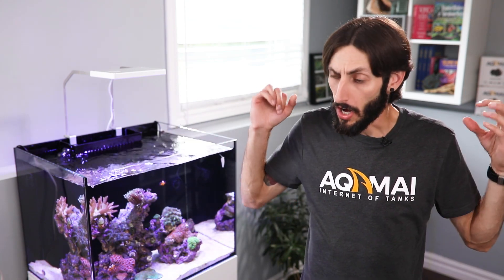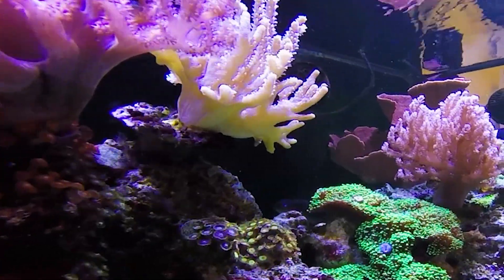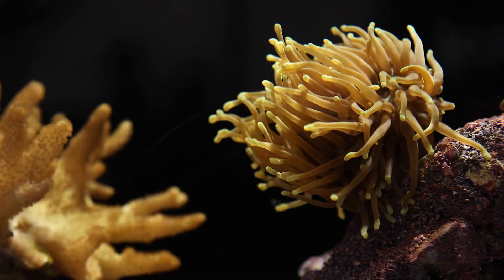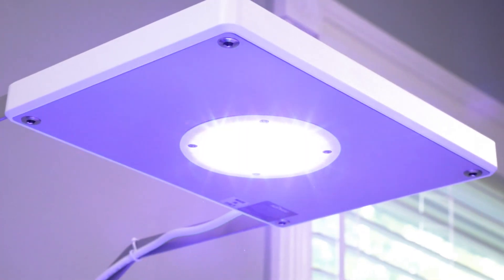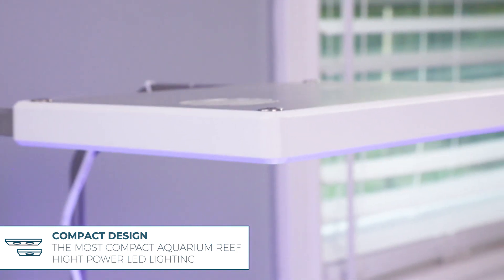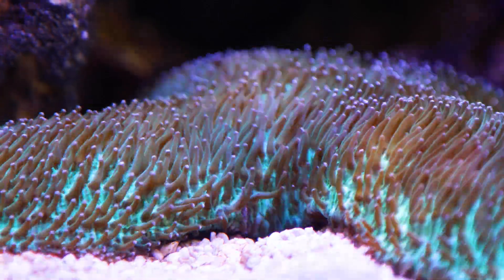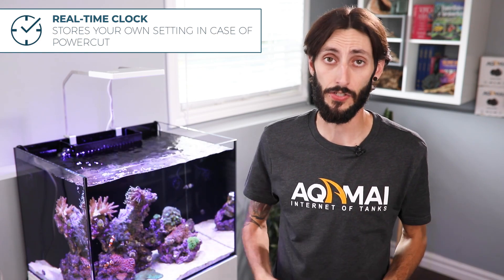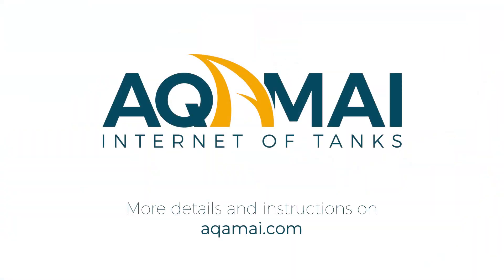Aqamai LRS - Aquarium LED Lighting 50 watts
Fully programmable aquarium reef LED lighting
Six channels control of color and intensity with UV.
Simply controllable by Aqamai App via wifi.
Virtually silent.
High efficiency: 1,9 par per watt
It comes with two different reds (red and photored) to enhance growth of your corals.
60° and 75° lenses available